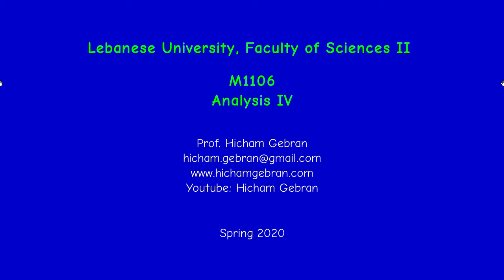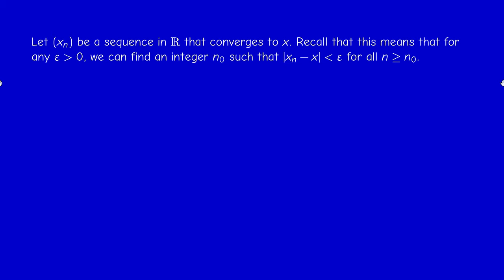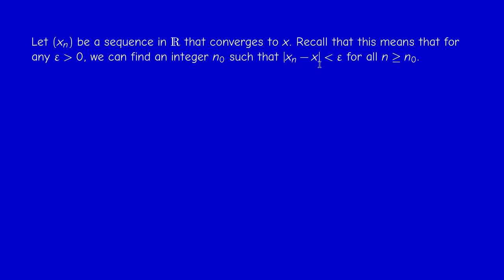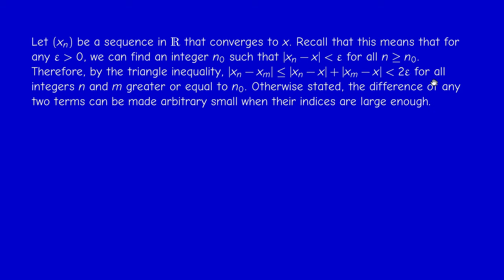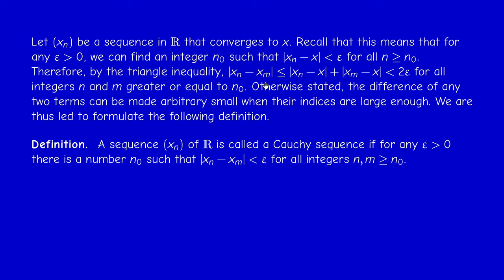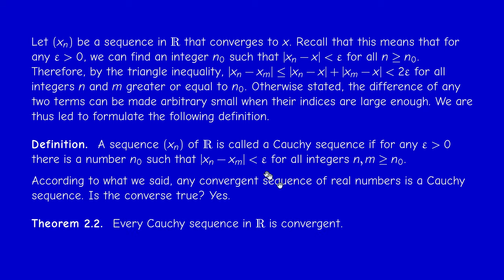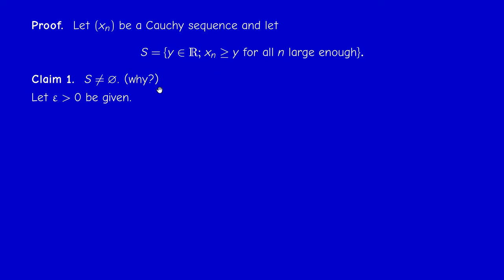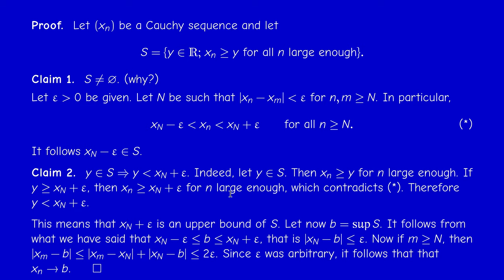M1106 - Analysis IV - Section 2.3 - Cauchy sequences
Cauchy sequences. Proof of the completeness of the real number based on the supremum property